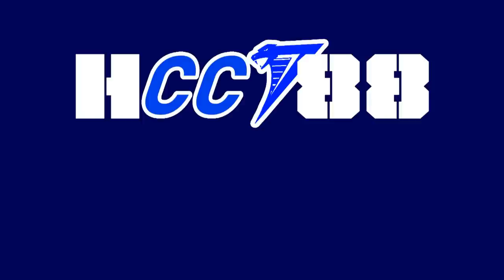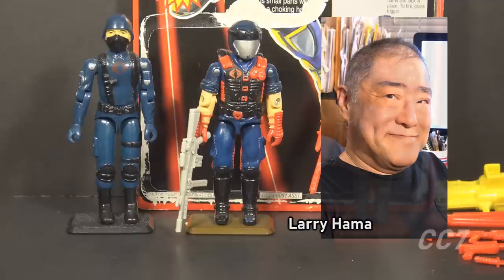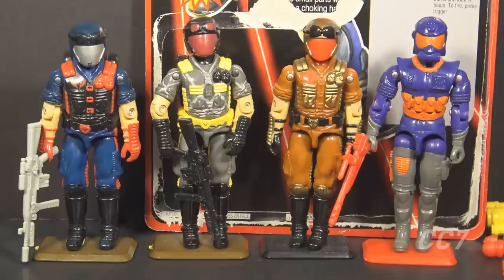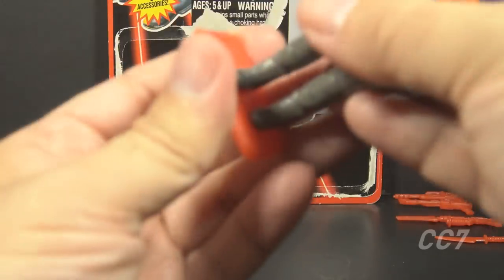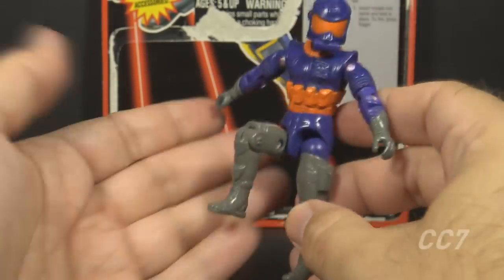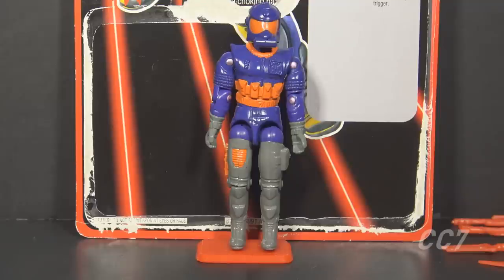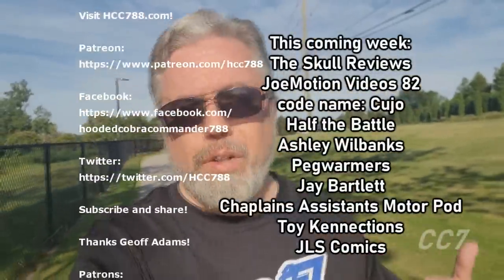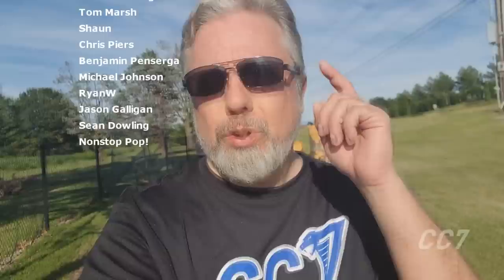HCC788 - 1994 VIPER - Cobra Convergence 7 toy review!